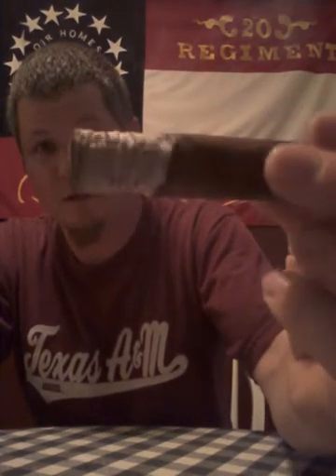Liga Privada No. 9 Parejo Oscuro review